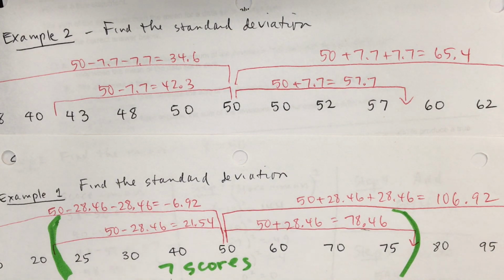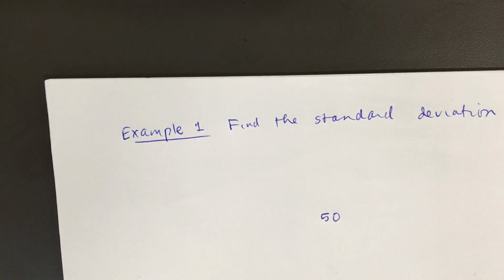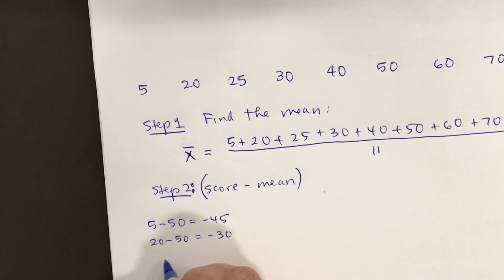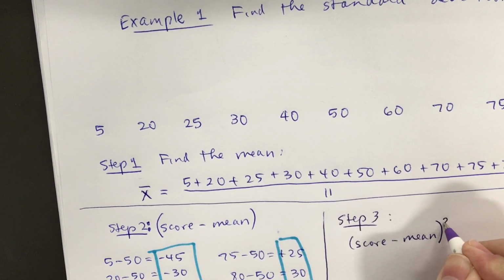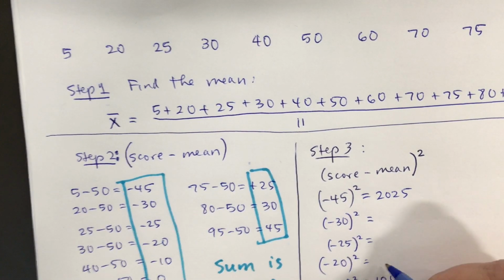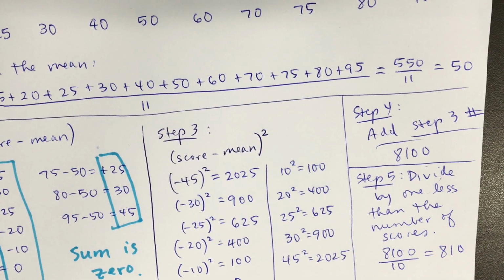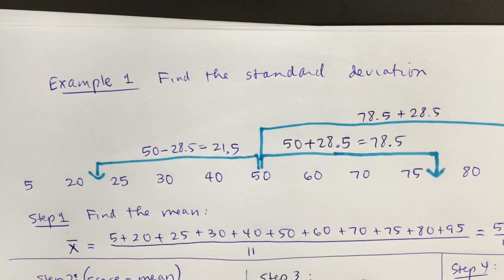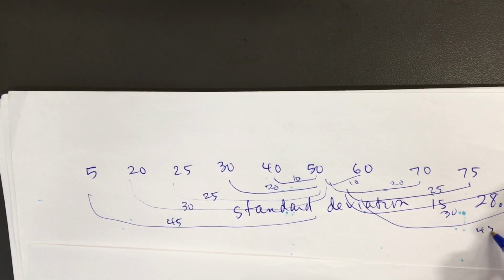Section 12.3 Video 4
Finding a Standard Deviation